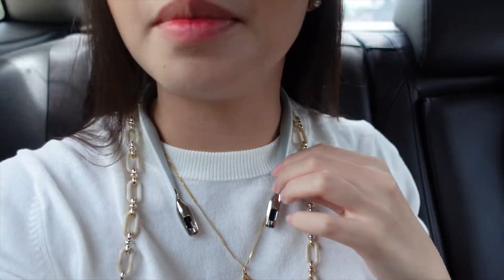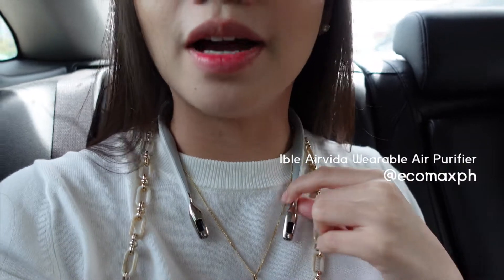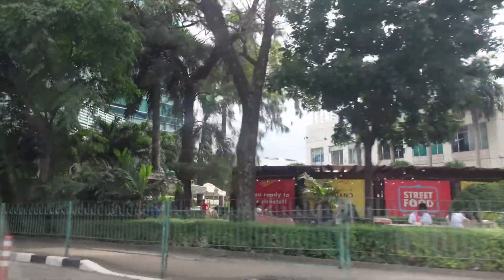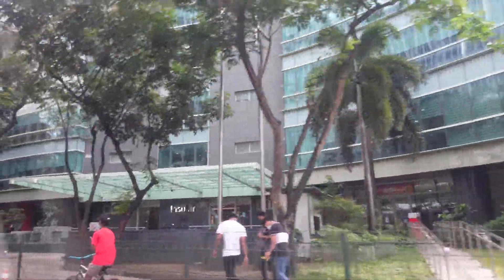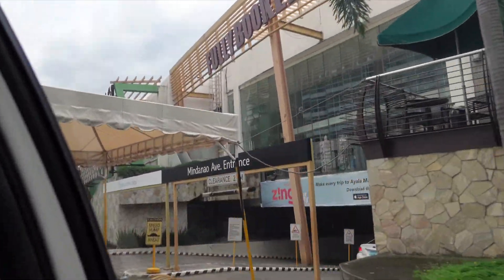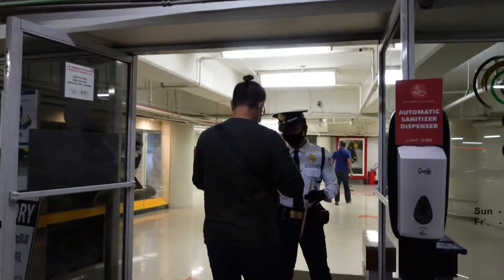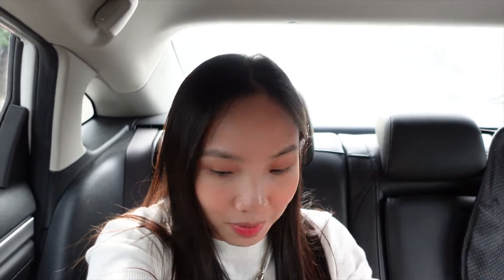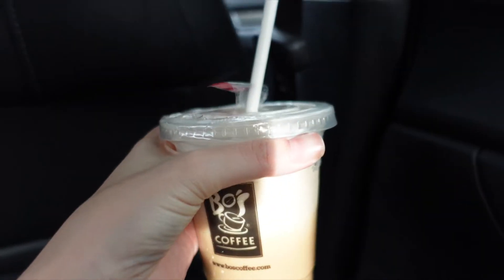AYALA CENTER CEBU FOR THE FIRST TIME SINCE MARCH 2020 I CAN'T VLOG INSIDE? LIFE LATELY I Truly Tara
I can't vlog inside the mall? I need a permit? How's LifeLately ? AYALA CENTER CEBU FOR THE FIRST TIME IN A LONG TIME!